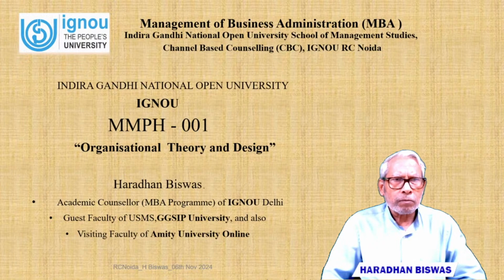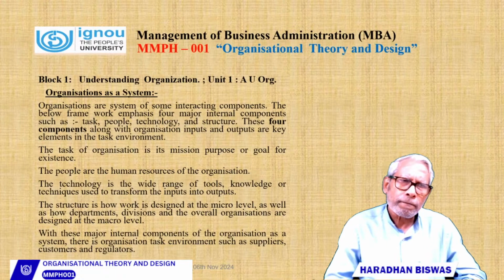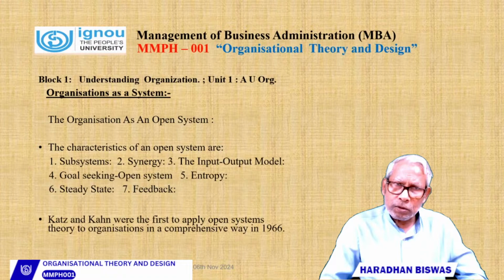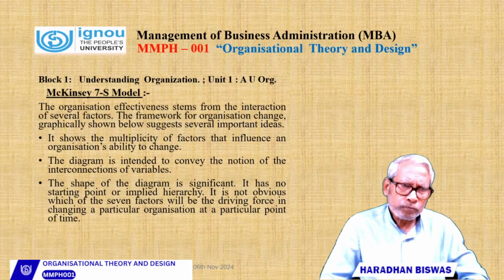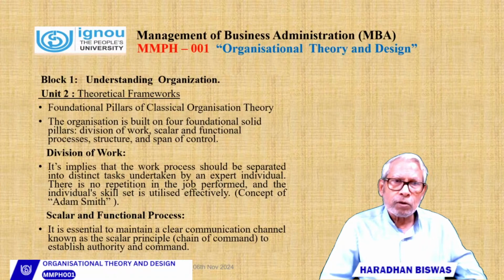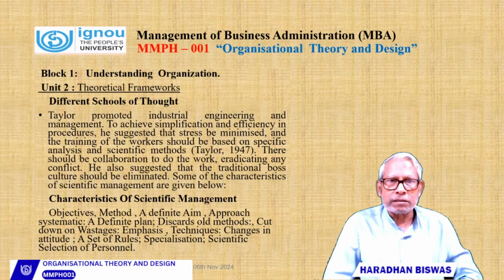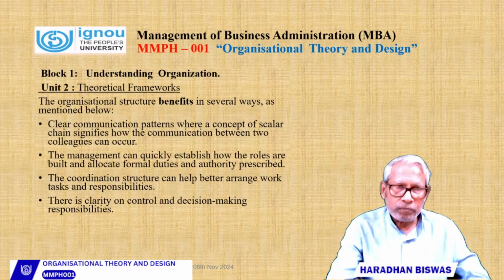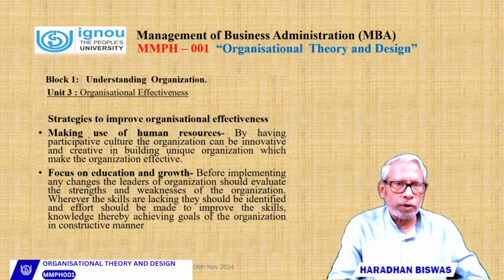ORGANISATIONAL THEORY AND DESIGN, MMPH001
- 11/6/2024
- HARADHAN BISWAS
- MMPH001
- ORGANISATIONAL THEORY AND DESIGN